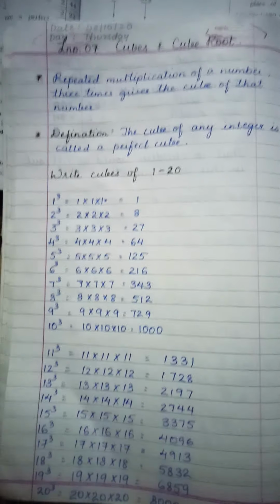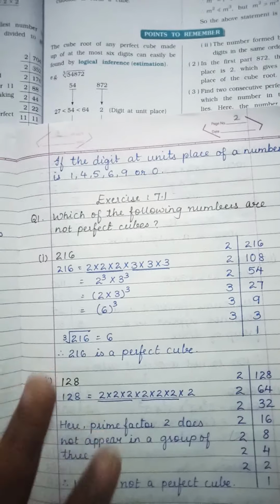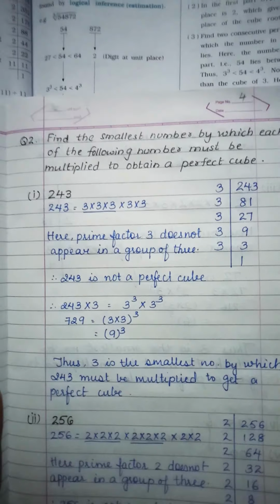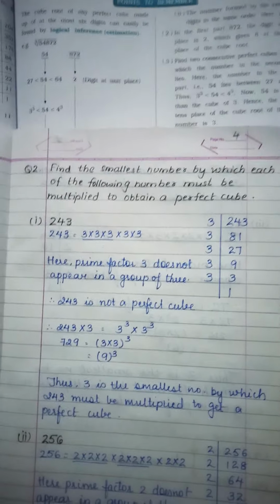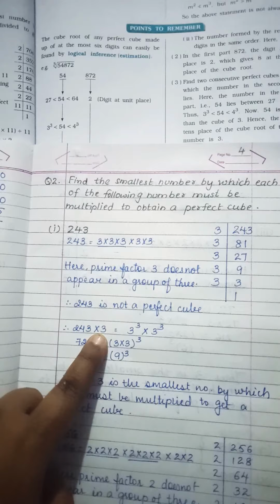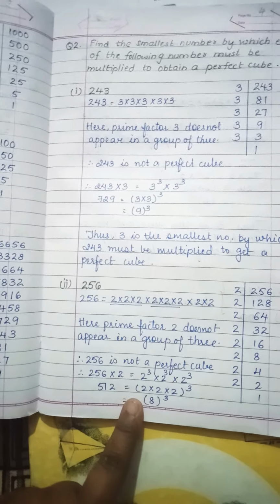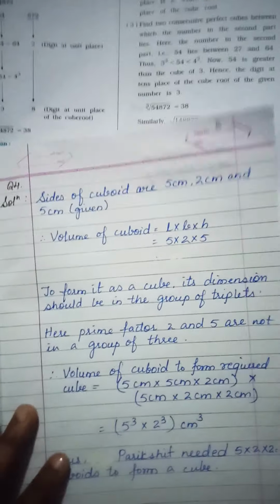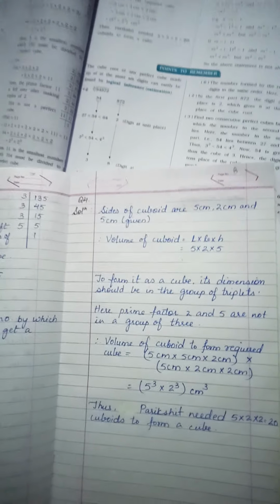Std 8 Mathematics Cube & Cube Root